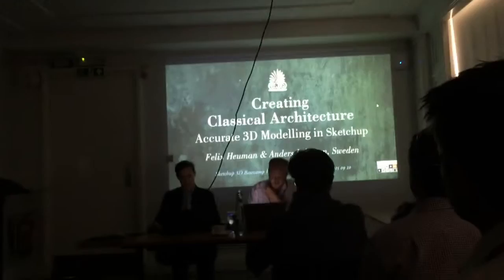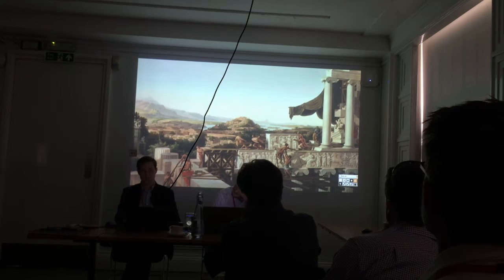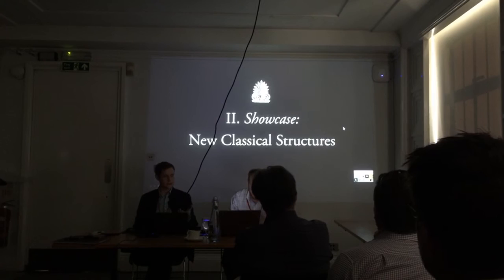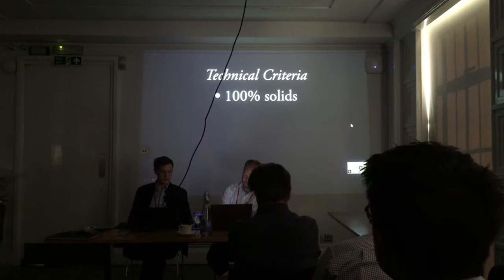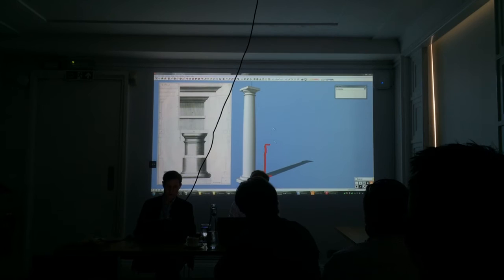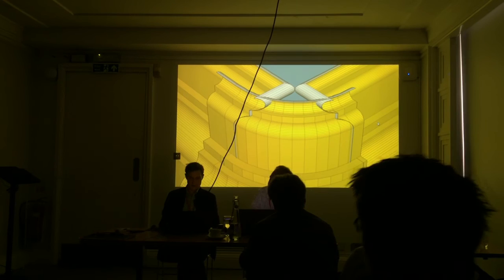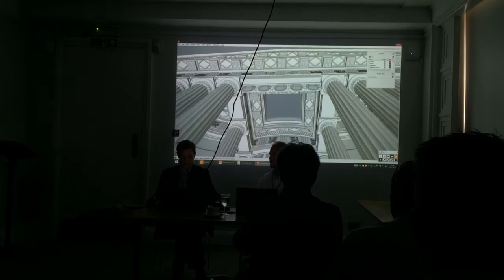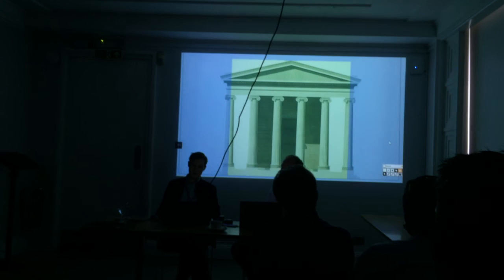Classical architecture modelling in SketchUp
Felix Heuman & Anders Lyhagen on how to accurately model classical architecture in SketchUp. Both extremely skilled and dedicated.
A fun presentation too.
Didn't get the end of the presentation though but well worth a look.